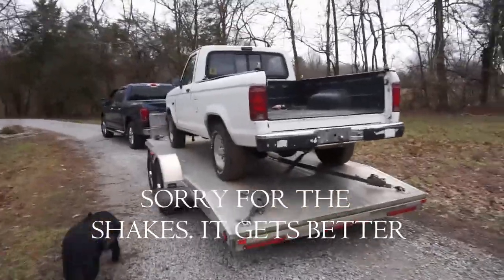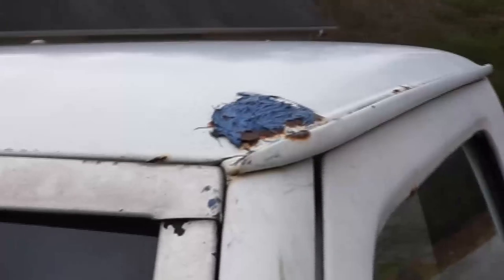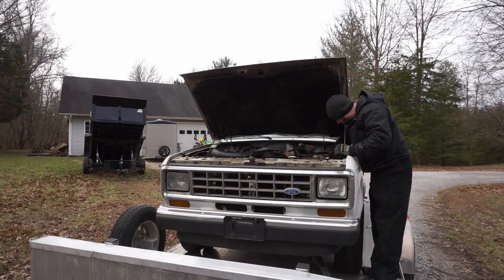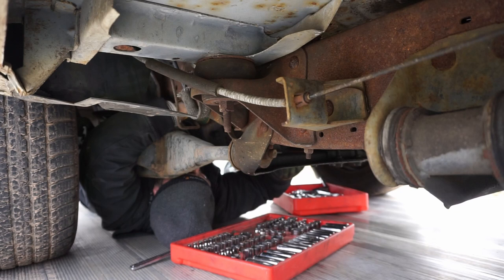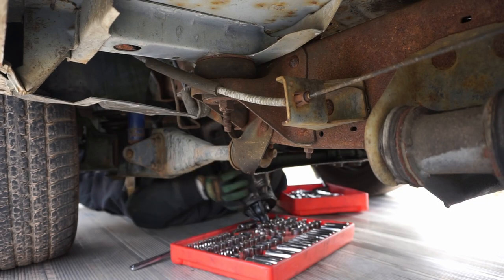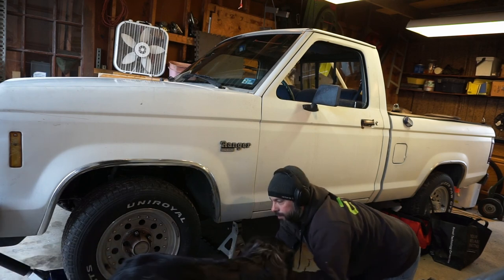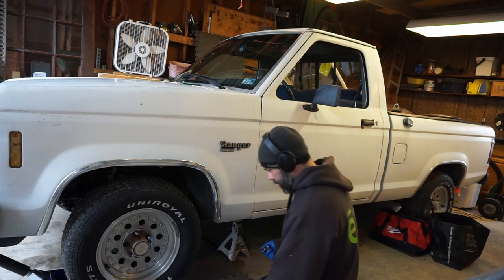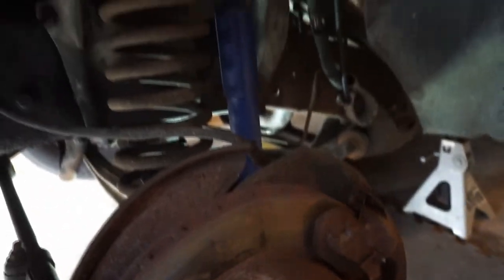'88 Ford Ranger Project Pt. 1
Bought an old crappy 1988 Ford Ranger in hopes of having some fun. Here I replace the starter and hear if fire up on it's own for the first time! More videos on this will follow as I bring it back to health. It's got a 2.9 V6 and a 5spd.